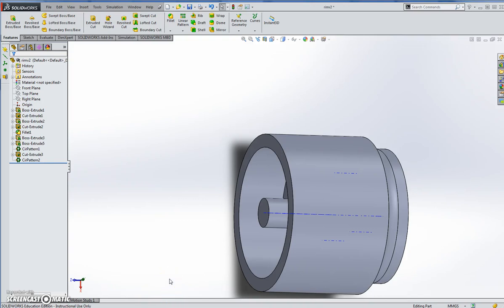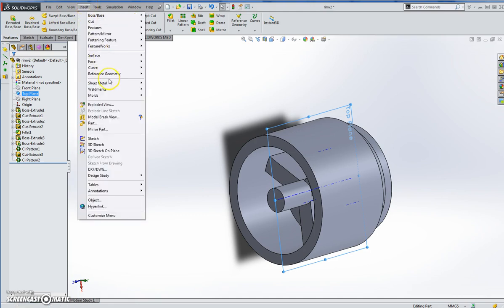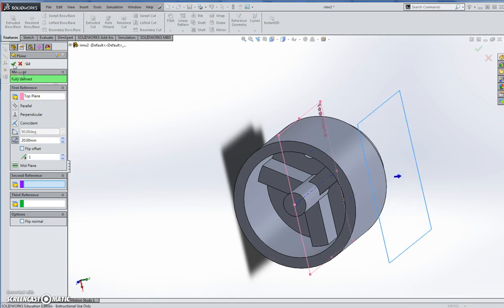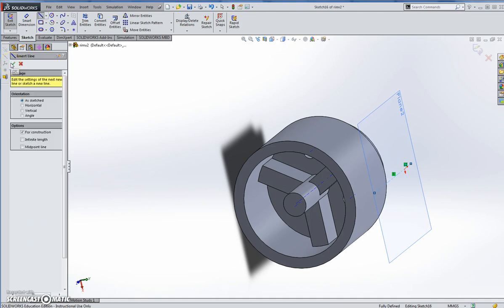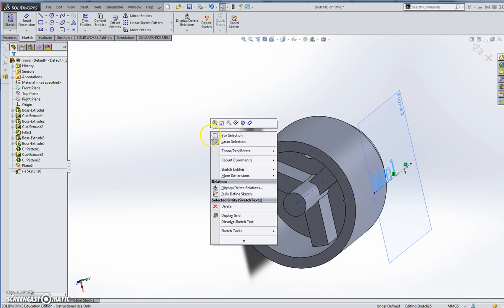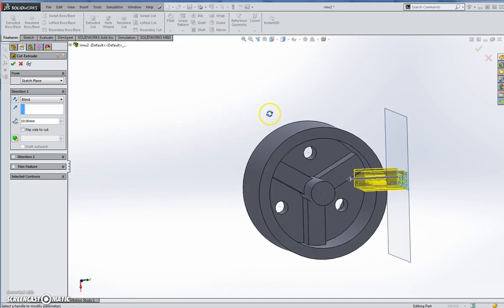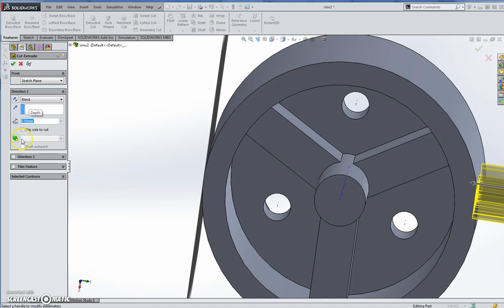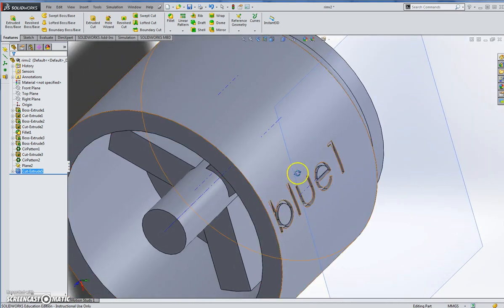Adding text to the surface of the rim.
How to engrave a curved surface with text in SolidWorks